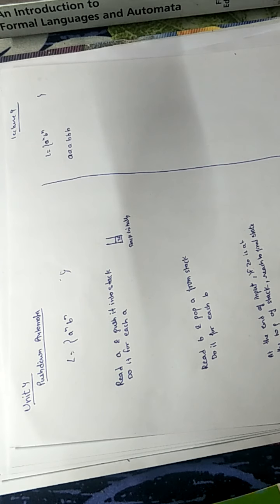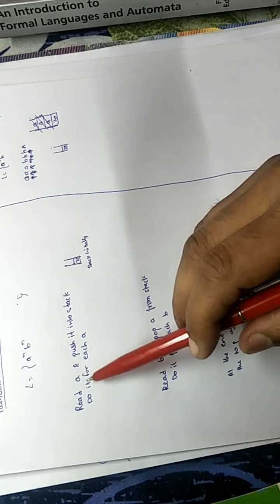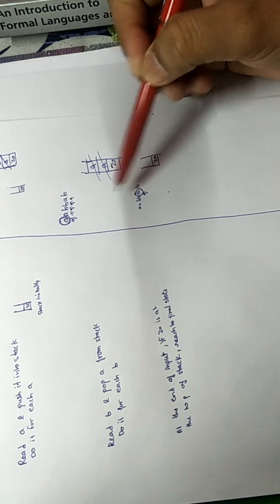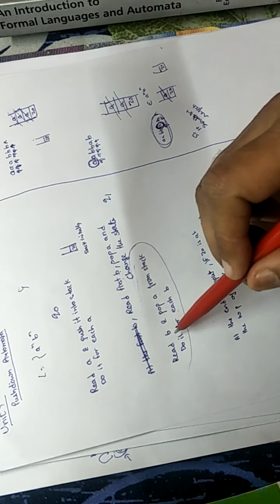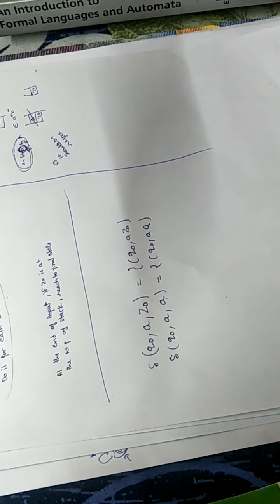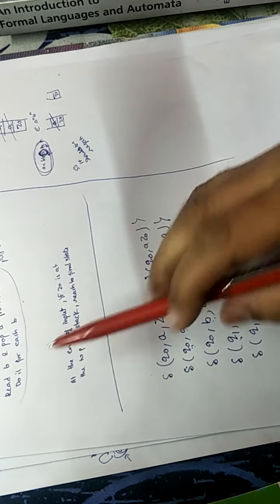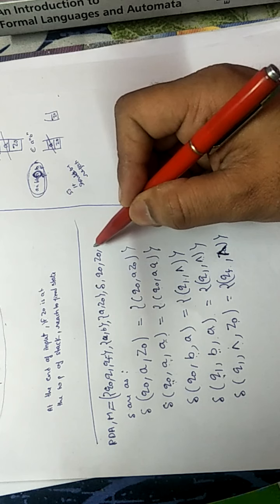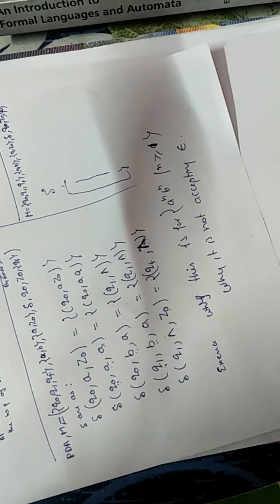4.9 Pushdown Automata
PDA for Language L = {a^nb^n | n ≥ 1}